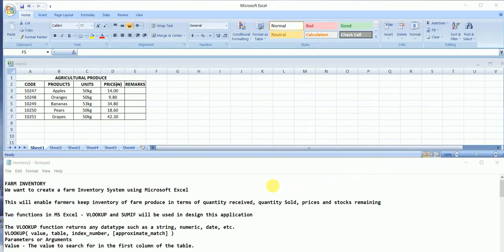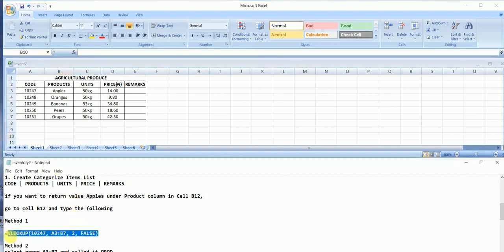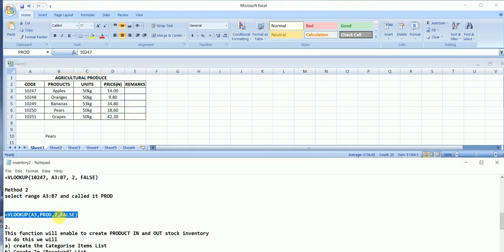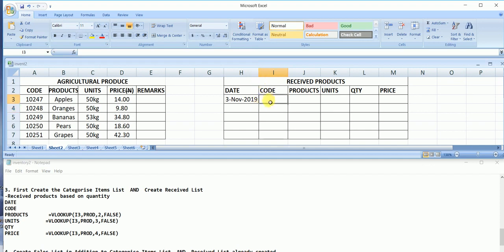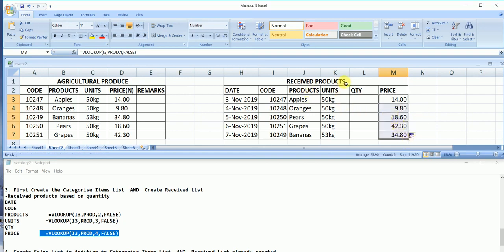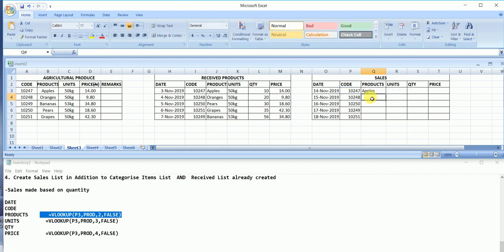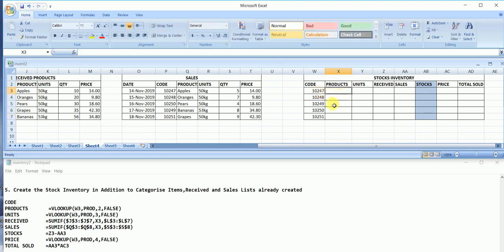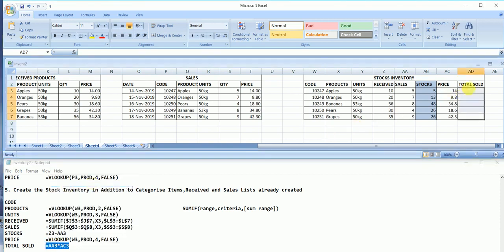Lesson 4 How to Build an Inventory System using Microsoft Excel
In this Excel lesson, you will learn how to create formulas and charts, use functions, format cells, work with Excel functions for Data Analytics and AI and do more with your spreadsheets